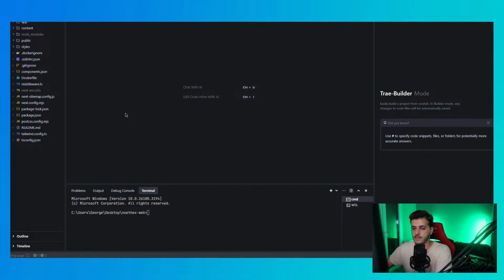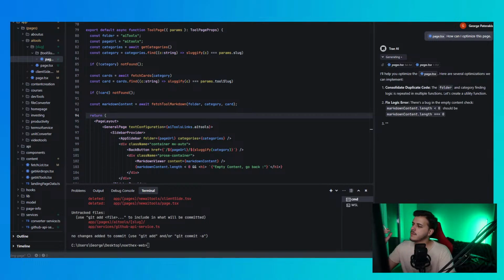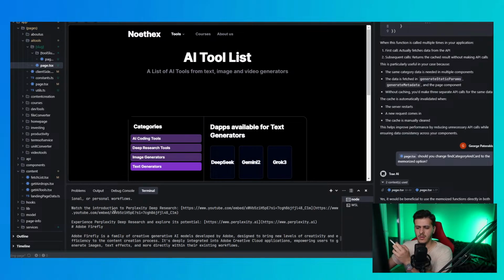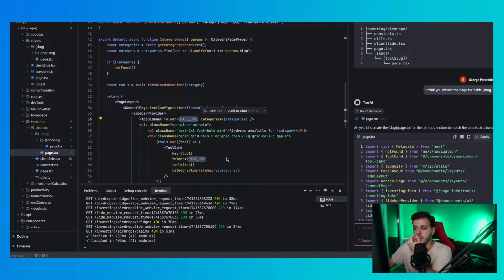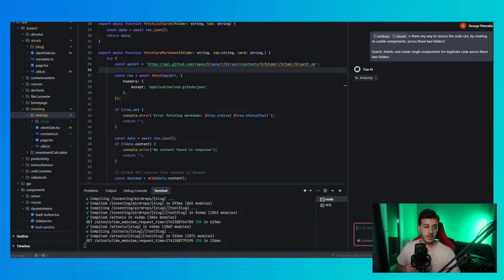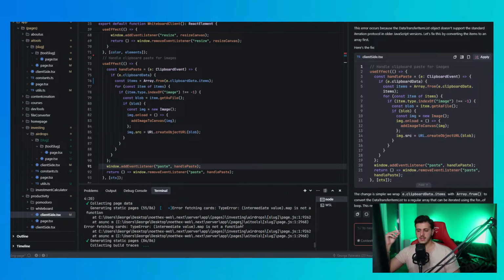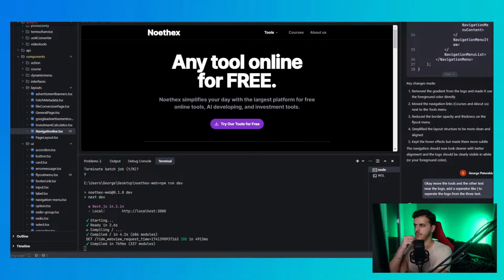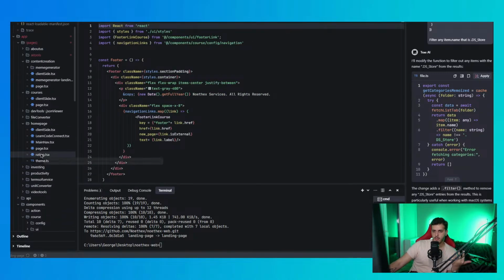Build An Web Application using Grok 3 + Trae IDE!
Building an Application using AI! (DAY #5)